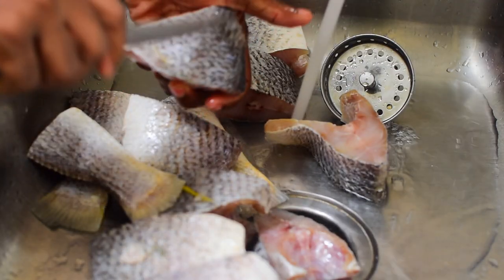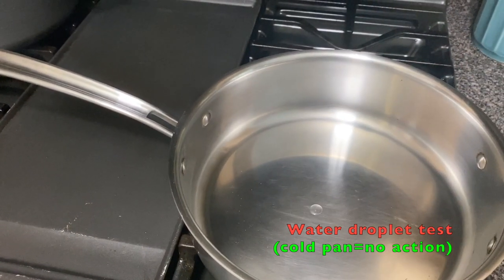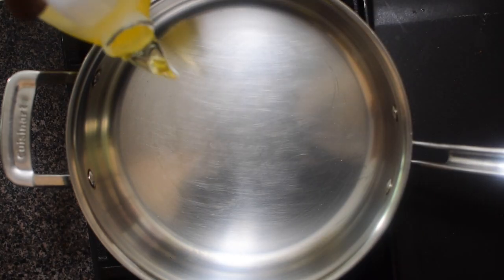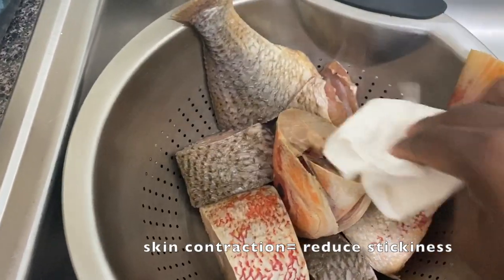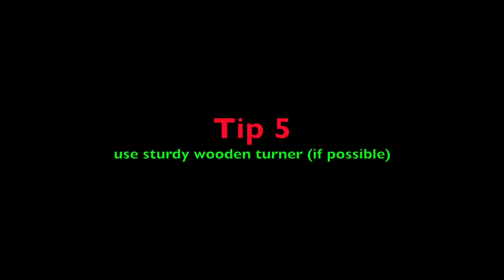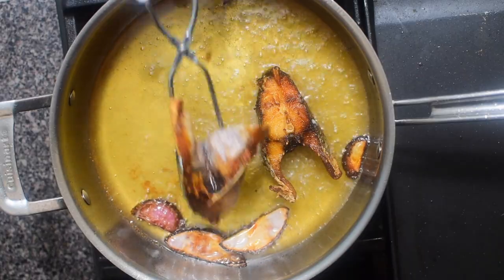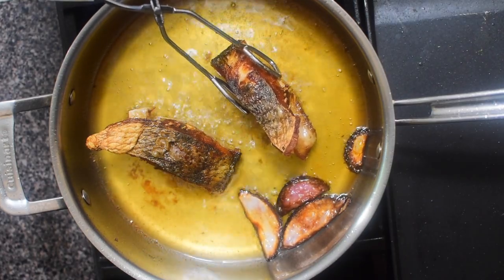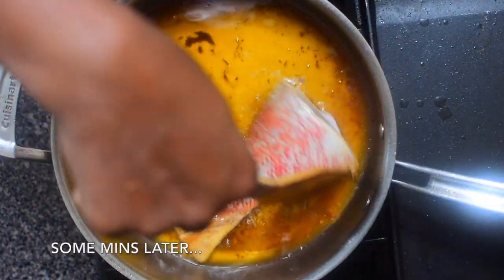Fry Fish in stainless steel pan like a pro: Handy Technique FOR BEGINNERS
This video will show 5 handy techniques for frying your fish in shallow depth of oil using stainless steel pan .
 First thing first prep your fish. Clean, remove scales and season  your fish. Then set this in a sieve.

Tip 1: properly heat your pan. This is the most important one as it turns it to a non stick surface.  Under moderate heat ( level 5 out of 10) it take  my stove about 5 mins to get my pan to this perfect stage.

Tip 2: coat and preheat your oil in pan. If your pan is perfectly heated, there will be this glistering appearance once the oil touches the pan.

Tip 3 : once oil is ready, pat and bloat out the  wetness on the skin  every time before you put it in. This enables immediate contraction of the skin once it touches the oil thus reducing chance of stickiness.( also reduces splattering of oil )

Tip 4 : ( if possible) don’t just drop the fish in. Use a pair of tongs to kind of hold and move around a bit while the skin contract for some seconds. ( if the skin is patted dry before this, the chance of splattering will be reduced.

Tip 5: I prefer to use a sturdy wooden turner when I have to. If all above four tips was done correctly, the fish will be able to move freely as shown.

Flip the fish side to side till all is golden brown. Repeat tip 4 and 5 for the other skin side.

Next I want to show you the tradition method you might be aware of..

Drop the fish in , don’t press it down firmly, and allow it sometime to fry and release itself. If pan is properly preheated this should be fine.

I hope this techniques comes in handy for you. Thanks. Until next time when I see you again. Let’s learn and cook together . Bye bye